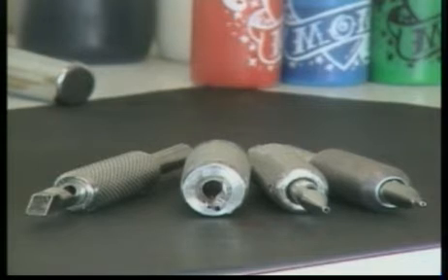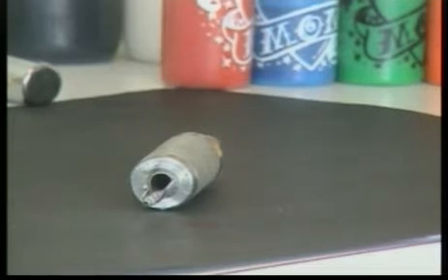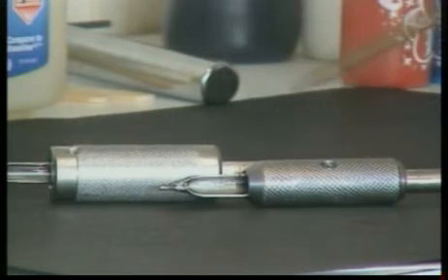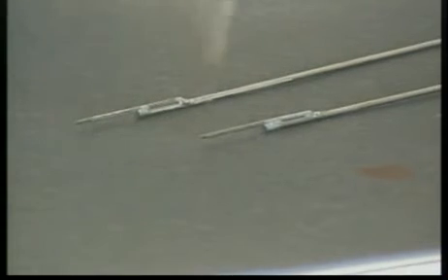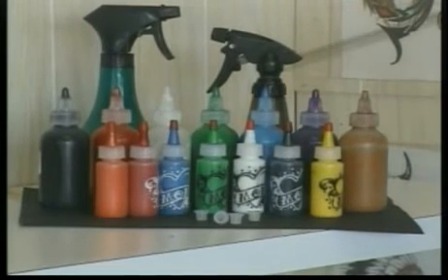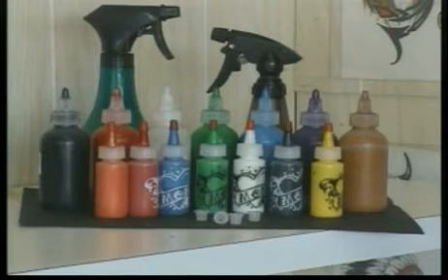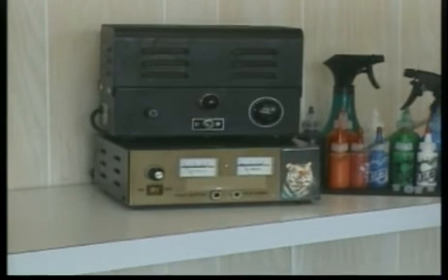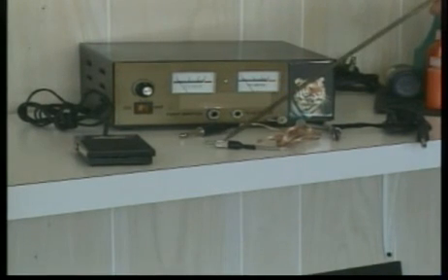Tattoo Setting up machine